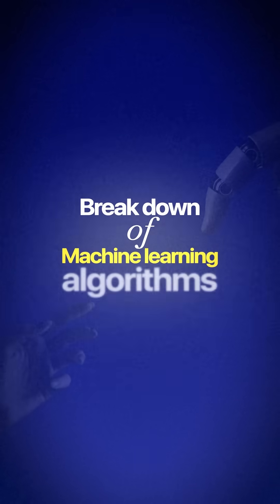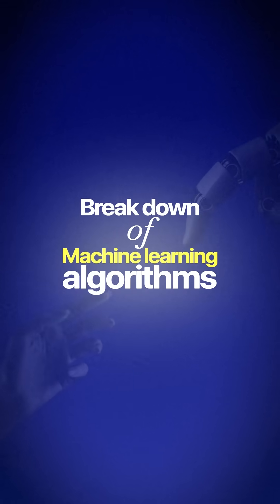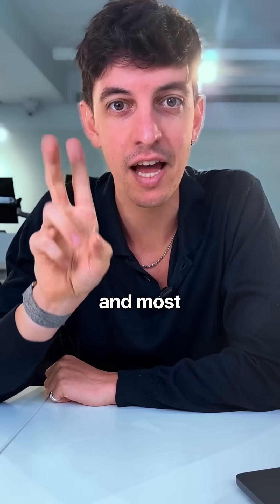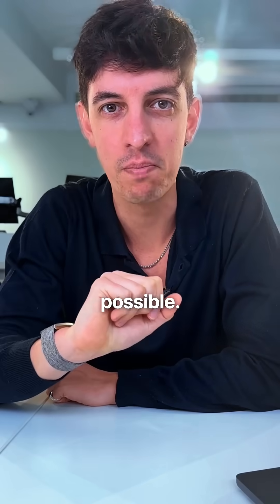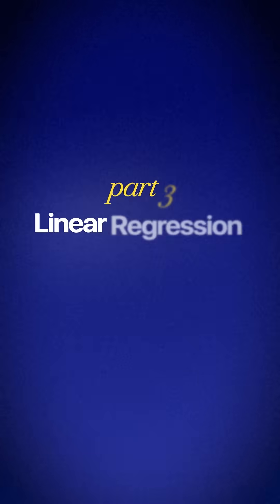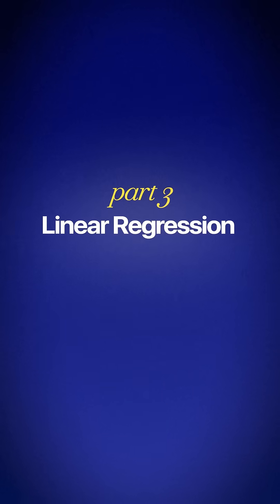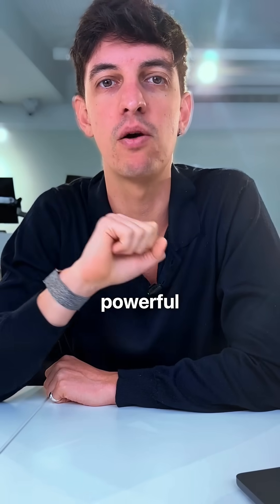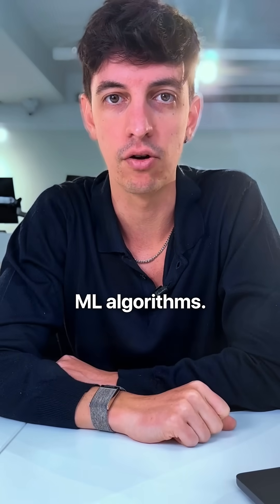Machine Learning Algorithms Explained: Part 3 – Linear Regression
Linear regression is one of the most fundamental ML algorithms—but how does it actually work? 🤔📉 In this video, we break it down step by step so you can understand its power in making predictions! 🚀